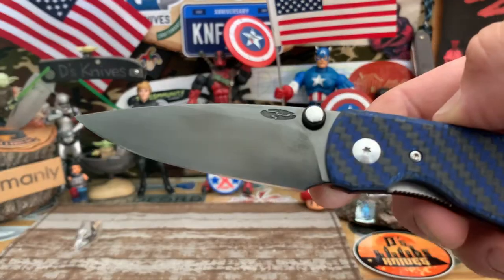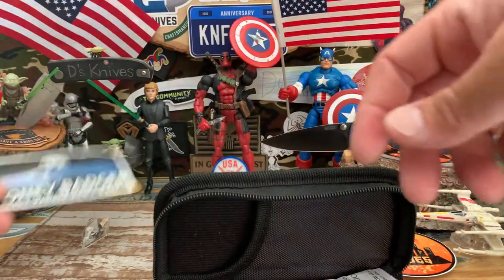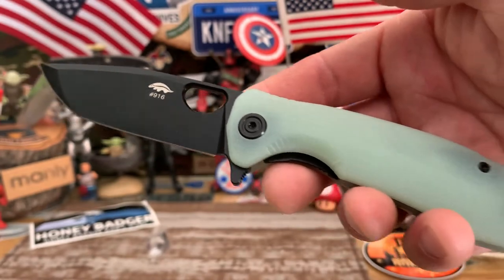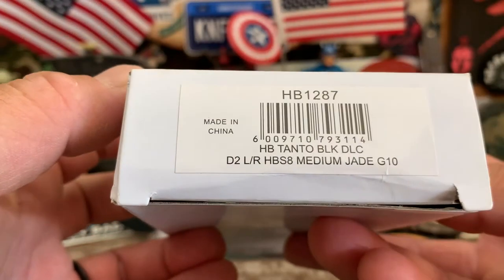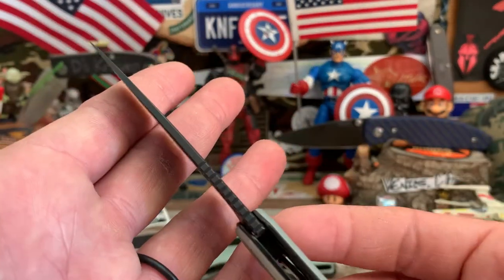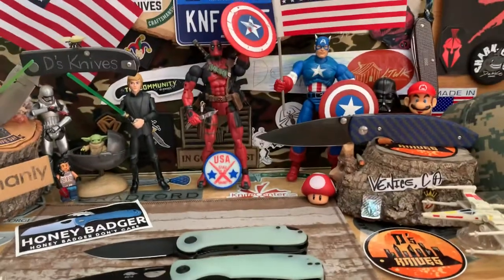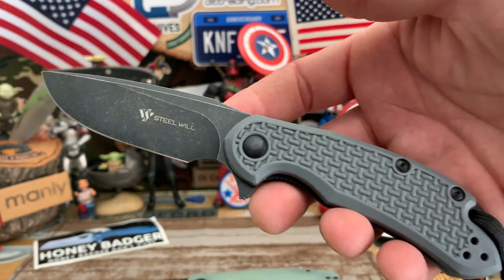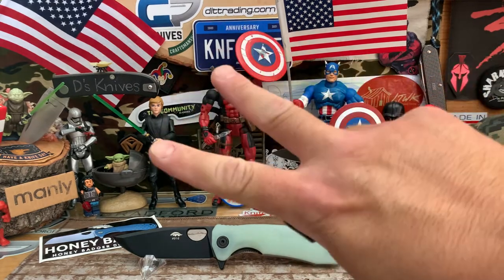HONEY BADGER “Tanto” LE 📦Unboxing & First L👀k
💥New knife unboxing and first impressions.

💥SPECS. & LINKS

Overall Length: 7.40"
Blade Length: 3.50"
Cutting Edge: 3.25"
Blade Width: 1.03"
Blade Thickness: 0.14"
Blade Material: D2
Blade Style: Tanto
Blade Grind: Flat
Finish: Black
Edge Type: Plain
Handle Length: 3.90"
Handle Width: 1.02"
Handle Thickness: 0.52"
Handle Material: G-10
Color: Jade
Frame/Liner: Steel
Weight: 3.40 oz.
User: Right Hand, Left Hand
Pocket Clip: Tip-Up
Knife Type: Manual
Opener: Flipper, Thumb Hole
Pivot Type: Bearings
Lock Type: Liner Lock
Brand: Honey Badger
Model: Medium Tanto
Model Number: HB1287
Country of Origin: China
Best Use: Everyday Carry
Product Type: Knife